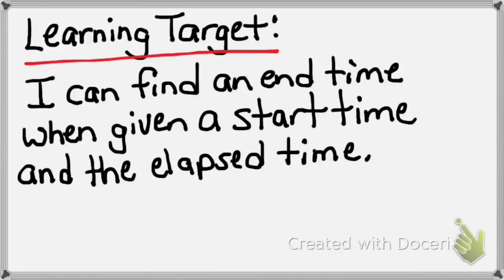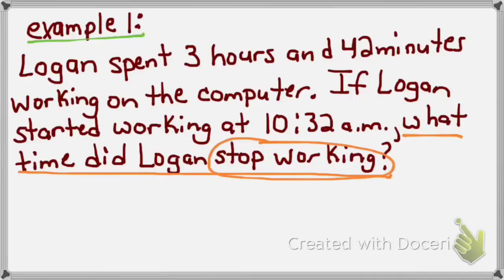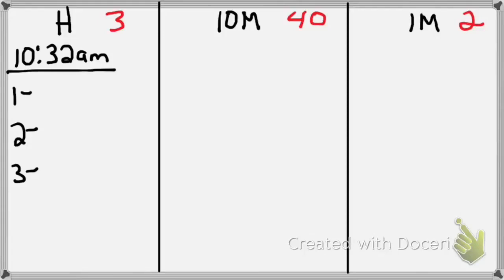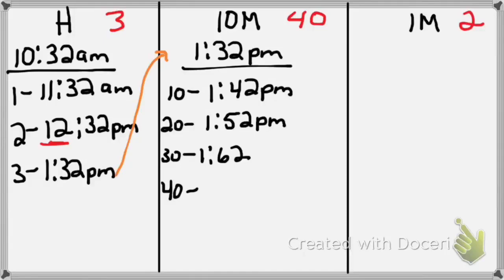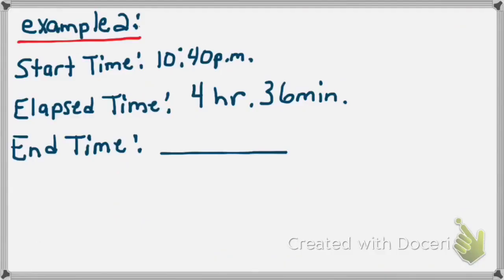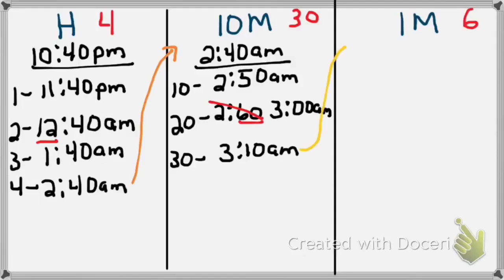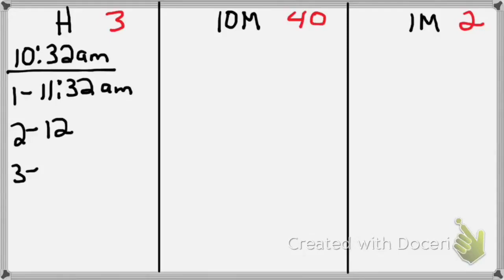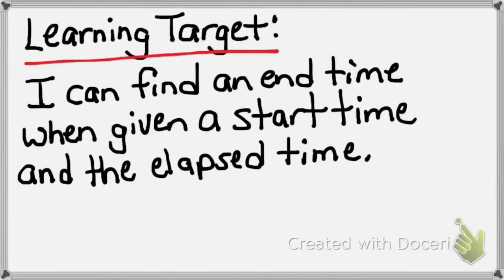Ch 10B Part 11